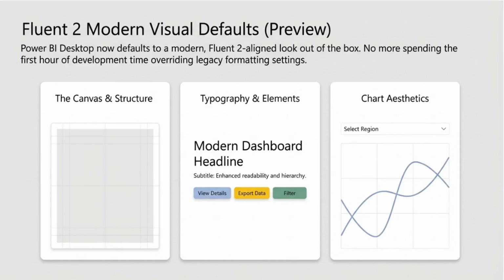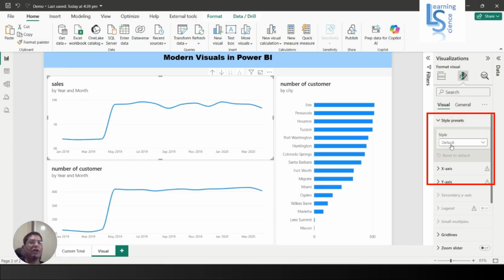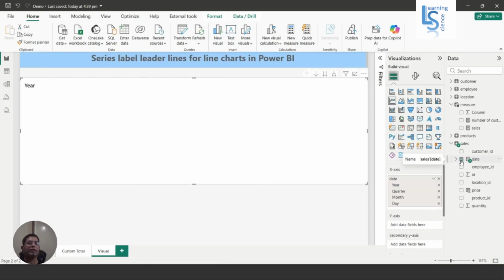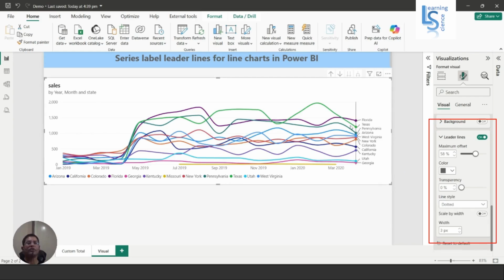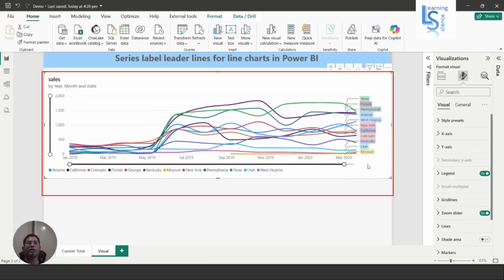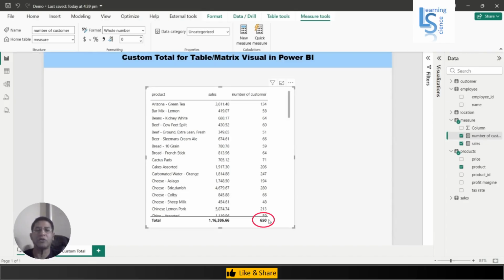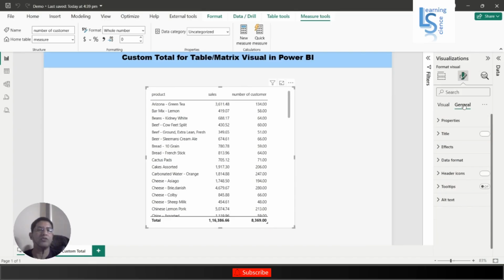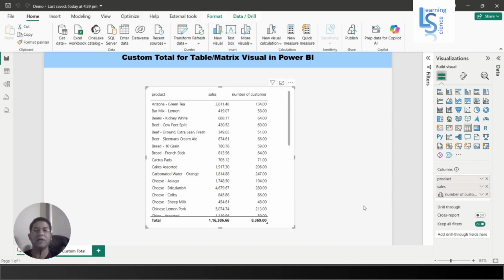Power BI Reporting Features Update - March 2026 (Demo) | Next-Level Reporting in Power BI–March 2026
Power BI has introduced several design enhancements and functional tools to improve report aesthetics and data clarity. Users can now utilize custom totals for table and matrix visuals, allowing them to override standard DAX aggregation logic with specific calculations like sums or averages directly within the visual. Line charts have also been upgraded with leader lines, which visually link labels to their respective data points to resolve visual clutter in dense reports. Additionally, the platform now features modern visual defaults based on the Fluent 2 design language, ensuring new reports look polished with updated themes and padding. These updates collectively focus on providing greater control over data presentation while streamlining the formatting process for a more professional user experience.